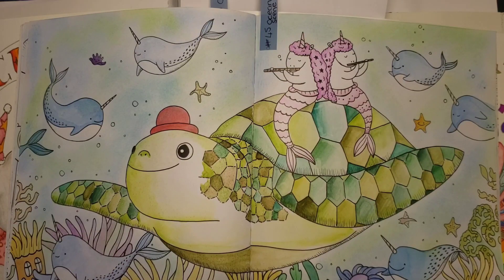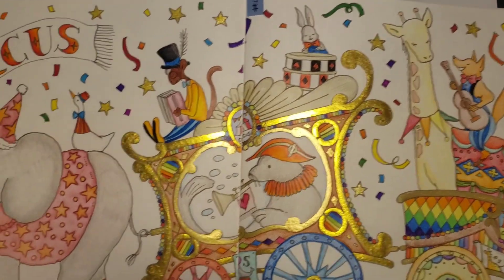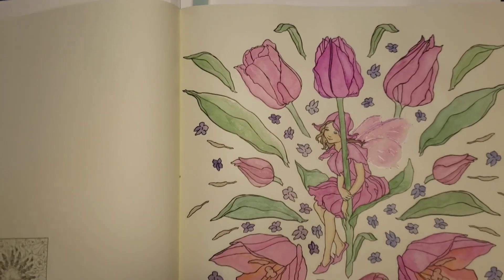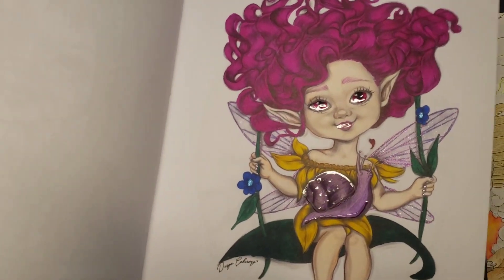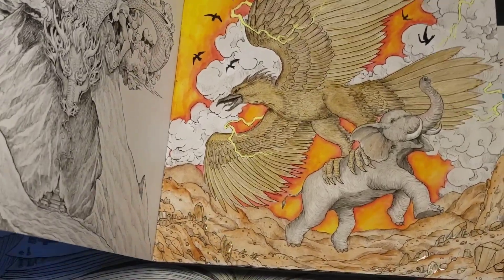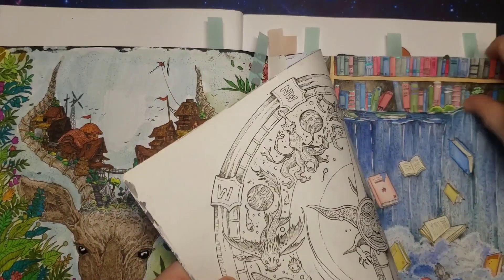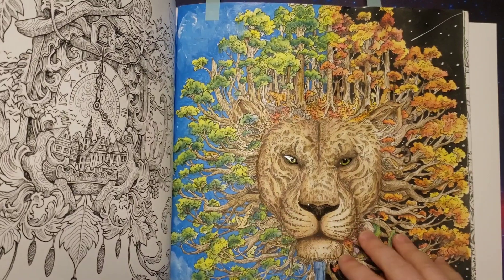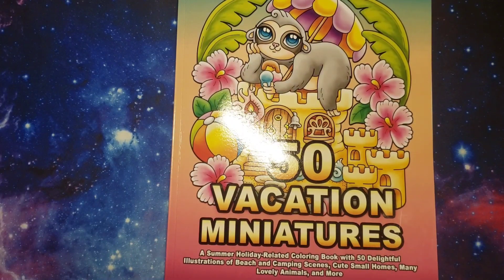Adult Colouring| Completed Pages| January 2023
my completed pages for January 2023.